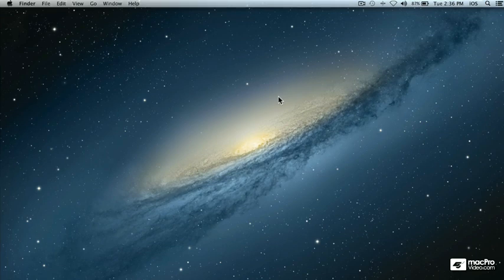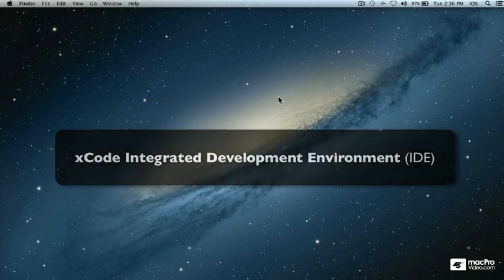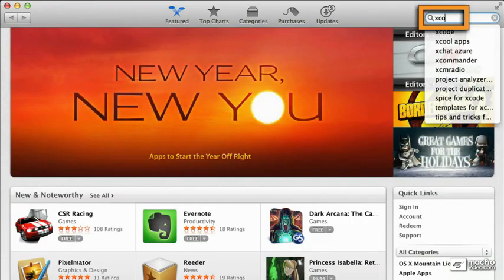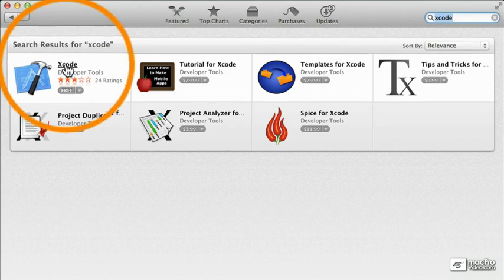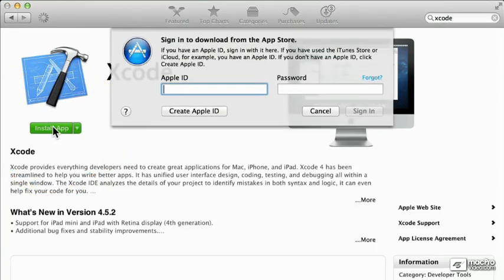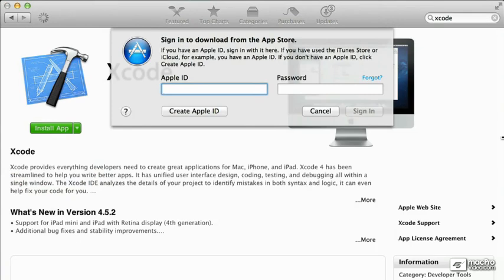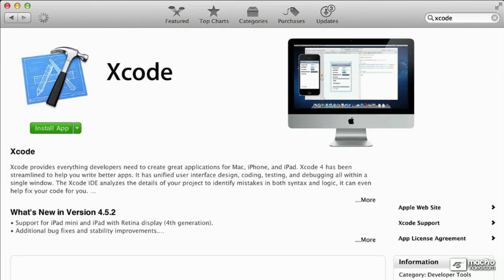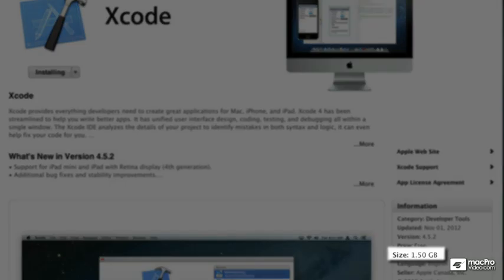iOS App Dev 101: Introducing The Tools and Language - 1. Installing Xcode - Part 1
iOS App Dev 101: Introducing The Tools and Language  by Huma Solutions
Video 1 of 10 for iOS App Dev 101: Introducing The Tools and Language

You start by learning the correct way to install Xcode, Apples iOS Integrated Development Environment (IDE). This is the tool you use to develop iOS apps. As you learn your way around the interface, almost right away you build your first little Hello World app!

Next, you learn about the Interface Builder area where you spend much of your time designing how your Graphic User Interface (GUI) will look and feel.

Quickly you end up going behind the scenes and learn some of the important concepts of programming like data types, operators and basic control structures. While basic, these are critical foundational elements that make app building possible!

This is a great course to kick off your learning curve into the world of iOS app development! Be sure to watch all the courses in our growing iOS App Development series!